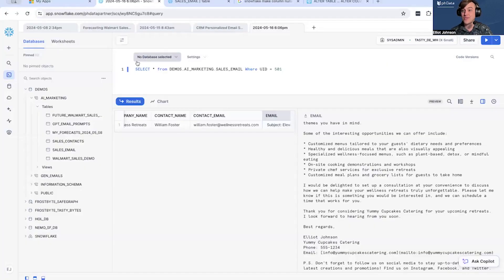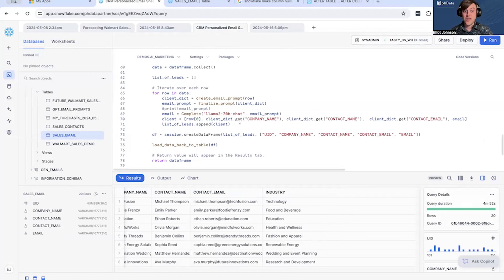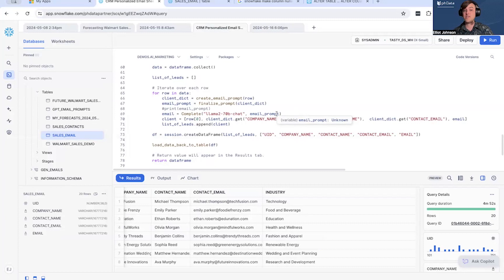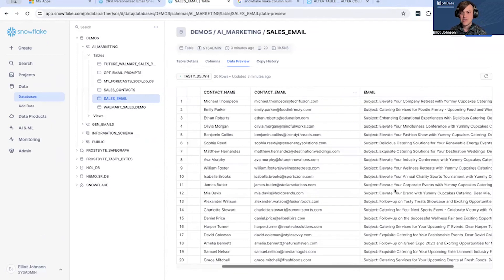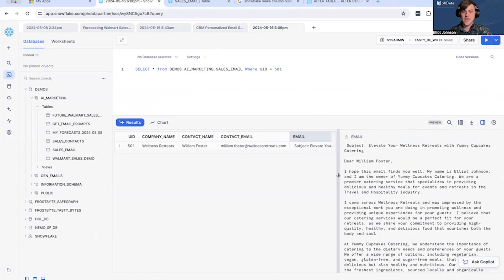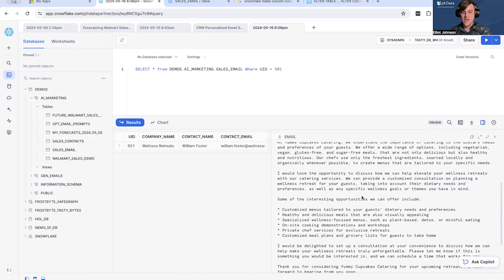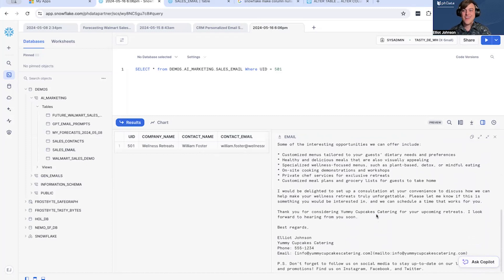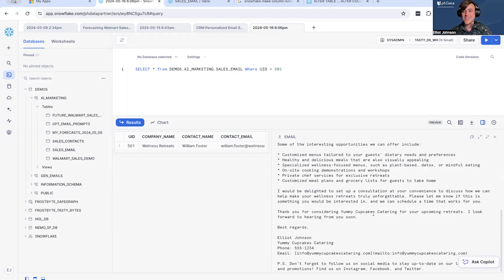How to Set Up and Use Cortex LLMs (Part 3)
Join Solutions Architect Elliot Johnson as he demonstrates a 3 part series. We will fully utilize Snowflake Cortex LLM to create custom sales emails for our catering company, Yummy Cupcakes.

In the final video, we will review the run statistics of our LLM-powered email generator. Also, we will review the location and the results of our code. This includes a look into one of the generated emails. Check out the incredible precision and power of Snowflake Cortex LLM.

For the full write-up on How to Generate Personalized Emails from your Snowflake CDP with Snowflake Cortex, Snowpark, & Hightouch, check out Elliots's blog!

For more Snowflake content, visit phData.io